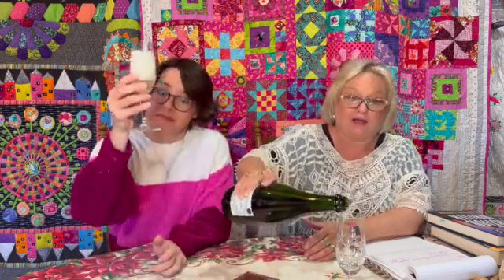Weekly Wine: The Fiction Writer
Becky talks about TheFictionWriter by Julian Cantor.